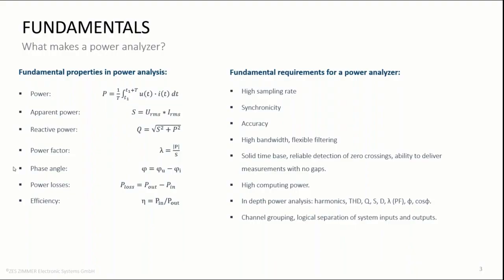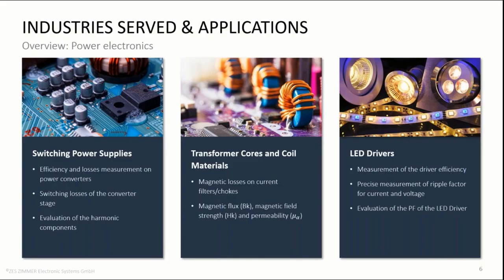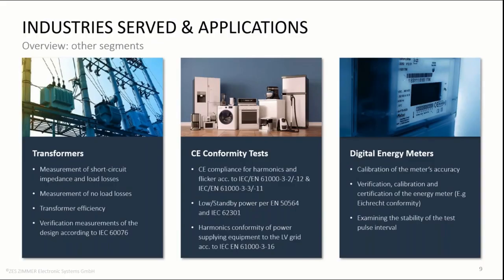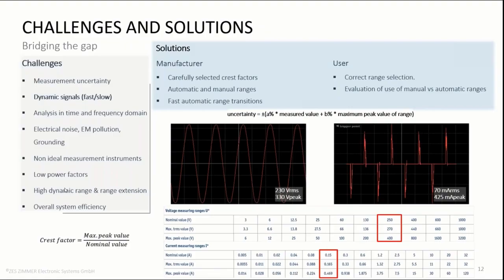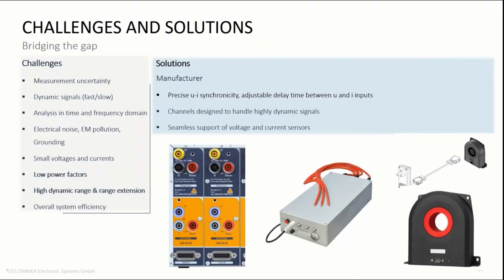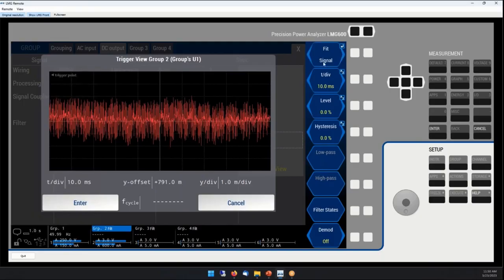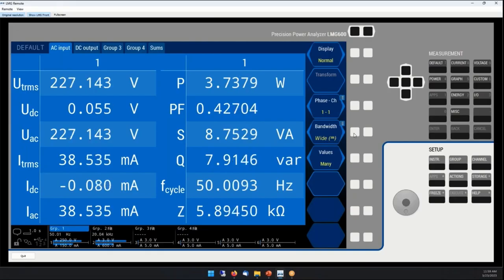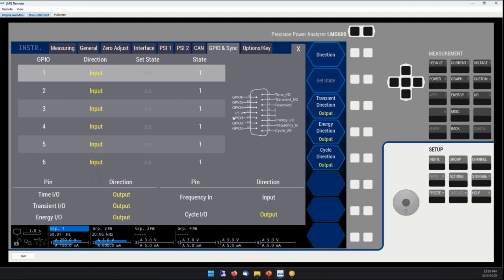Precision Power Analyzers – Applications, Challenges & Solutions (Webinar with Batter Fly)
We share here our part from the webinar "Precision Power Analyzers – Applications, Challenges & Solutions" that we held together with our partner Batter Fly in Italy. This webinar presents the fundamentals of power measurement, establishes the defining characteristics of a power analyzer that separate it from other instruments, and explains its purpose in test and measurement.The goal of this webinar is to guide professionals from all industrial sectors in understanding the application of power analyzers and recognizing their necessity in the development and verification of their products and systems.

Batter Fly s.r.l., established in the year 2002, is a leading distributor of electronic measuring instruments and systems in Italy, based in Calderara di Reno (BO). With its over 20 years of experience, the company provides a wide range of products and services to customers in the industrial, automotive, and consumer electronics markets. Batter Fly is committed to delivering exceptional service and support to its customers, and to helping them to find the best solutions for their needs. The name is given by the combination of two words: "Batter" referring to battery analyzer which is the first product the company started to market and "Fly" representing a young team of people taking flight, hence "Batter Fly".

Agenda:
1. Fundamentals: What makes an instrument a power analyzer
2. Industries Served & Applications: Who needs a power analyzer and why
3. Challenges and Solutions: Bridging the gap
4. Precise Power Measurement in Practice: Live demonstration

Fundamentals: What makes an instrument a power analyzer?
Industries and Applications: Who needs a power analyzer and why?
Challenges and Solutions: Bridging the gap
Accurate power measurement in practice: Live demonstration

ZES ZIMMER - Power analysis on DC power supplies using the LMG671 precision power analyzer